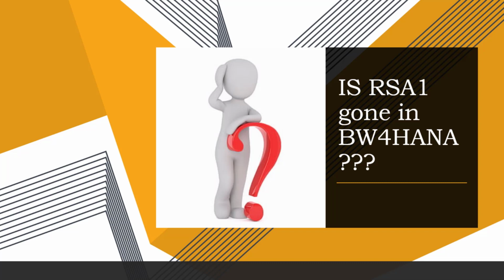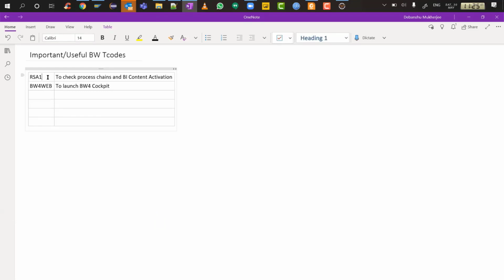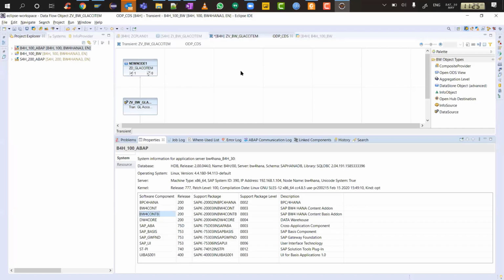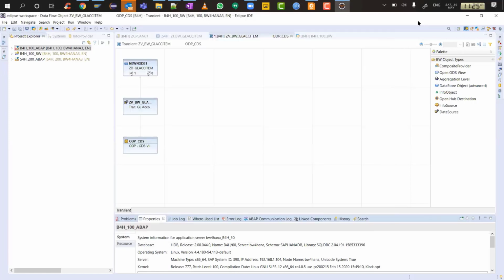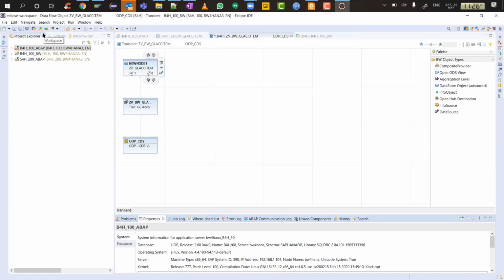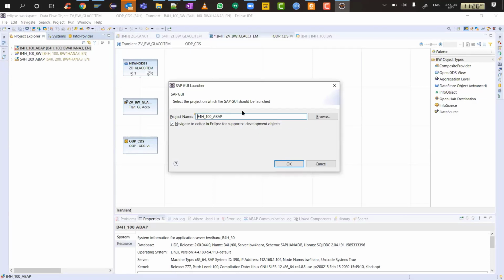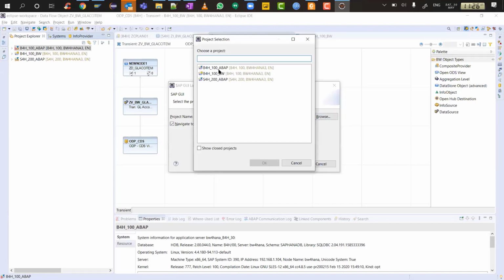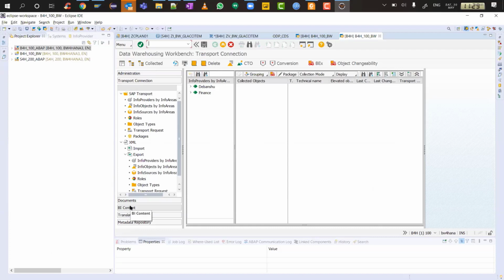Is RSA1 gone in BW4HANA???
This video dispels all the confusion and doubt about the famous question...
Is RSA1 gone from BW4HANA?
Many of us think that RSA1 is no longer there in BW4HANA...but is that really true? If yes, then how and where will we do our modeling..this and many such questions related to RSA1 will be answered in this video.